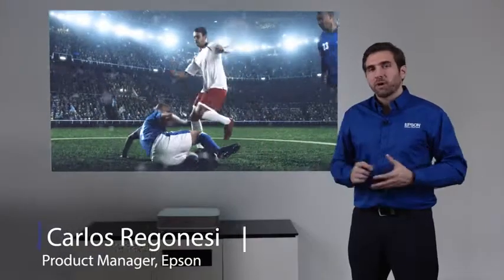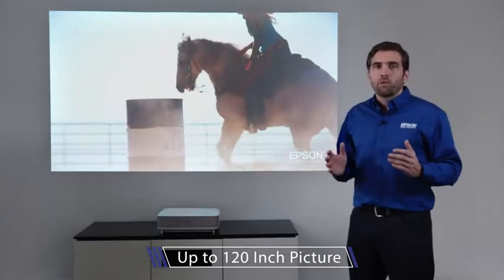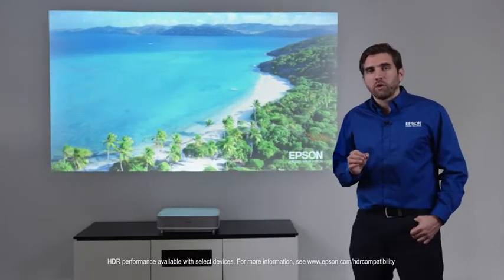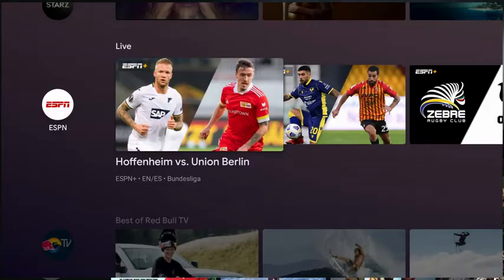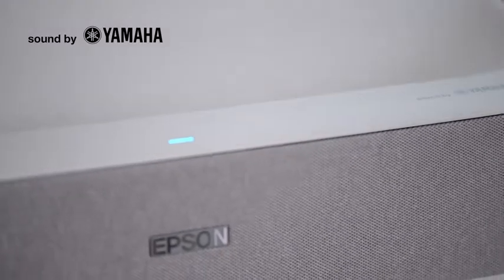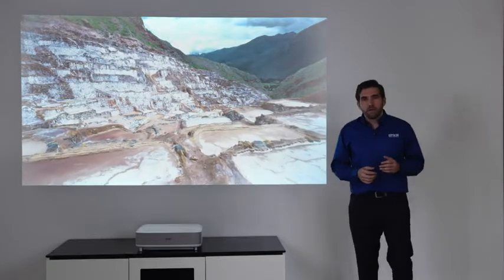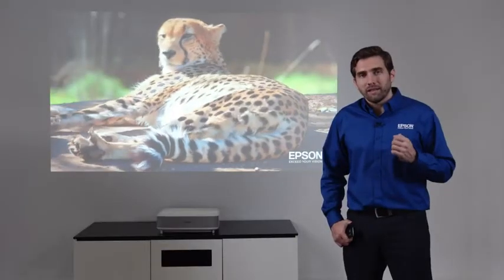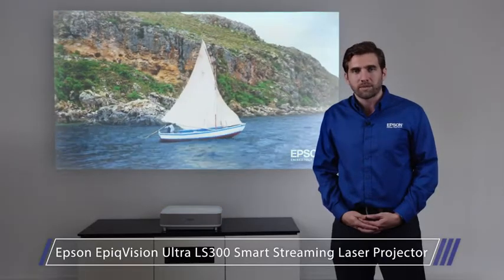Epson EpiqVision Ultra Short Throw LS300 Smart Laser Projector| On Sale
Epson EpiqVision Ultra Short Throw LS300 3LCD Smart Laser Projector, 3600 Lumens Color & White Brightness, HDR, Android TV, Yamaha Speakers, Bluetooth, Sports, Gaming, Movies & Streaming

Stunning Picture Quality up to 120" – Delivers an immersive, bright viewing experience for TV shows, sporting events, gaming and movies by accepting content up to 4K – for an amazing Full-HD HDR picture (1).
Sound by Yamaha — Custom-designed audiophile 2.1 speaker system offers a powerful and emotional performance that rivals soundbars; connect via Bluetooth to use as standalone speaker.
Built-In Android TV (2) – Latest Android TV interface with a simple-to-use remote – including voice search with built-in Google Assistant. Watch all your favorite streaming channels including Hulu, HBO, Disney-plus, YouTube and more (3). Even stream live TV with apps like YouTube TV (3).
Ultra-Short Throw Laser Array Technology — Unique multi-array laser diode technology produces an exceptional level of brightness while significantly enhancing the black density.
Elegant Design — Designed with simplicity in mind, the Epson EpiqVision LS300 Streaming Laser Projector has a clean and modern aesthetic to beautifully fit within any décor.
True 3-Chip Projector Design — Advanced 3LCD technology displays 100% of the RGB color signal for every frame. This allows for outstanding color accuracy while maintaining excellent color brightness, without any distracting “rainbowing” or “color brightness” issues seen with other projection technologies.
Chromecast Built-In — Wirelessly cast your favorite content directly from your smart phone, tablet, or computer – including from popular Android and Apple devices (4).